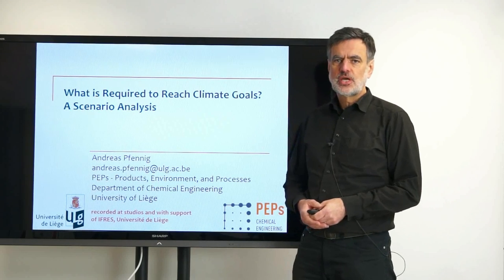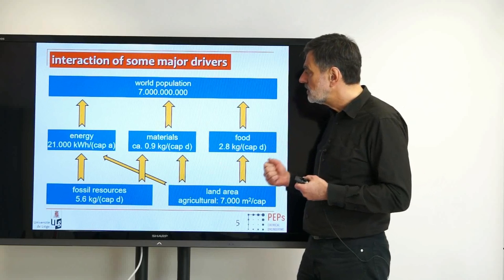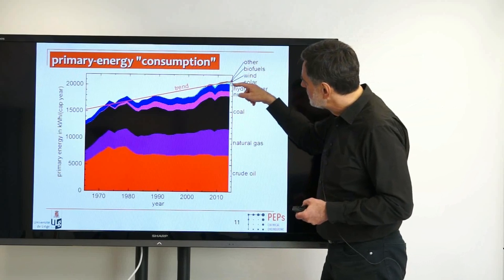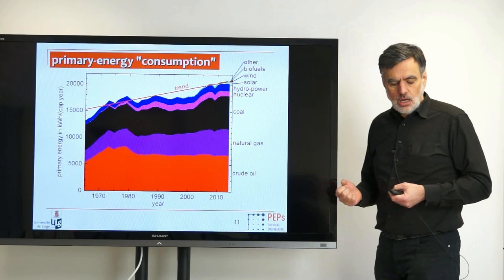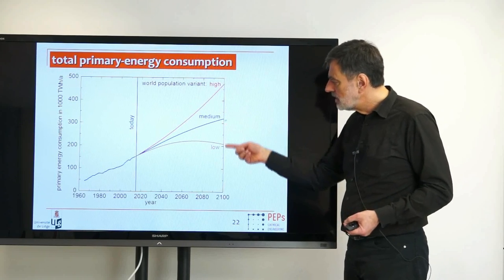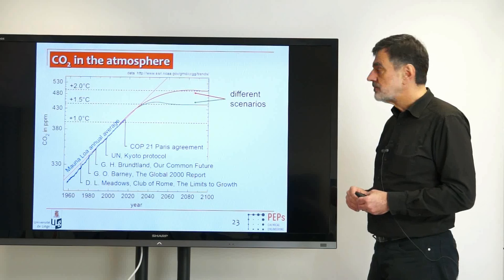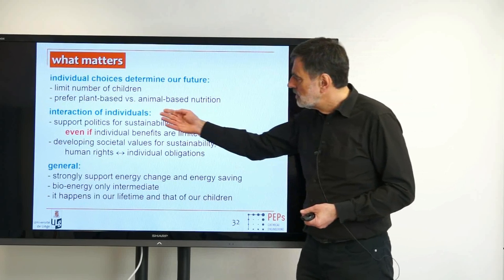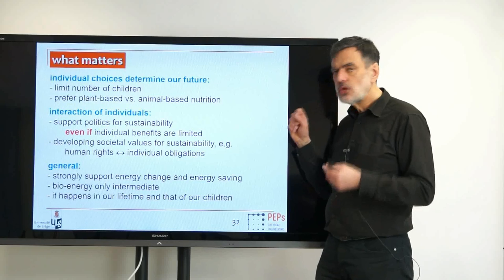What is Required to Reach Climate Goals? A Scenario Analysis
Induced by the UN climate conference COP21 at the end of 2015 in Paris the question arises, which effort is required to reach the climate goals agreed upon. To answer this question a scenario analysis is performed based on publicly available data. The outcome is that the shift in energy systems away from fossil resources to renewable resources is possible in principle, but significant effort is required. If the +1.5°C climate goal is to be reached, we have to replace up to 4% fossil energy supply annually by renewable energy continually until roughly 2050. If +2.0°C are to be reached the effort reduces to around 2% fossils to be replaced anually continually until 2090. Thus the energy change is a major and prolonged global effort. To put this in relation, today we are substituting less than 0.25% of the fossils by solar, wind and biofuels annually, i.e. we have to increase our efforts by a factor 10 at least.
It is also shown that the land area is a limiting factor, especially, if the world population growth develops according to the high population scenario of the UN, of which it is shown that it is not unlikely.
Finally consequences are drawn. It is our individual behaviour that decides about reaching the goals, especially the number of children as well as our nutritional habits. The shifts and efforts have to take place now, they have to occur in our lifetime and are influencing ourselves in our own lifetime and our children in theirs.

Not shown in the video is that if we delay starting our efforts by only one year, we have to reach complete replacement of fossil resources 1.5 years earlier for reaching the +2.0°C climate goal meaning an increase in the maximum annual effort by about 3%. If climate change is to be limted to +1.5°C a delay of our efforts by one year means a reduction of the time that is left for us by 3 years and an increase of the required efforts by around 10%. Thus especially, if we want to achieve the +1.5°C climate goal, there is absolutely no time left, because if we delay our efforts, we will in principle not be able to make it.